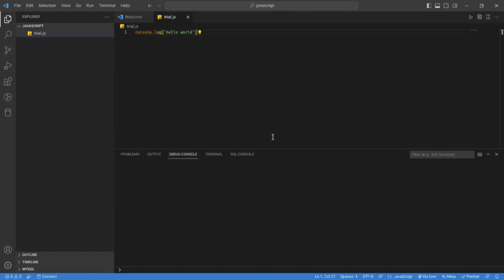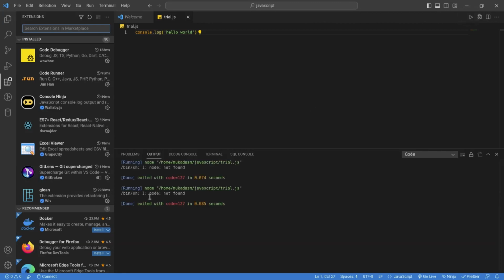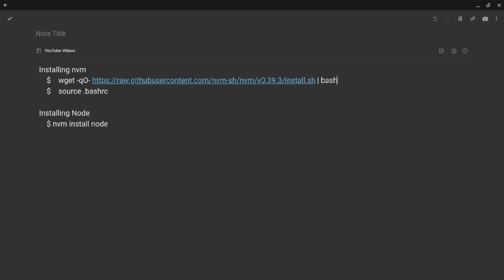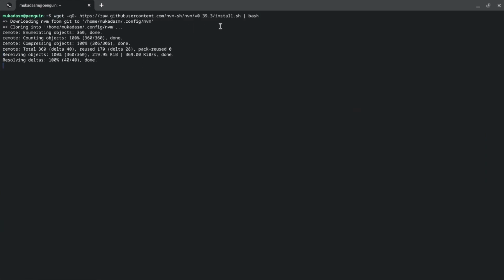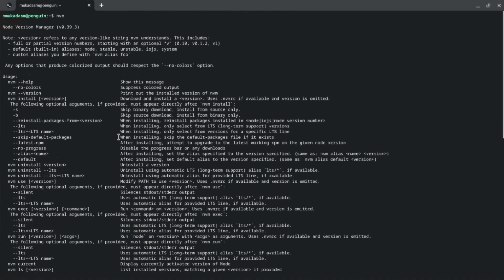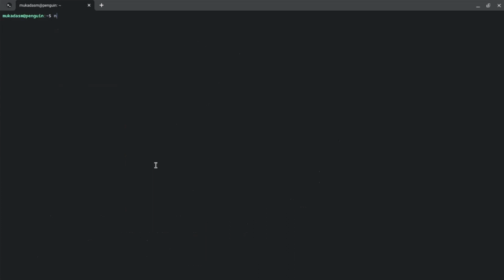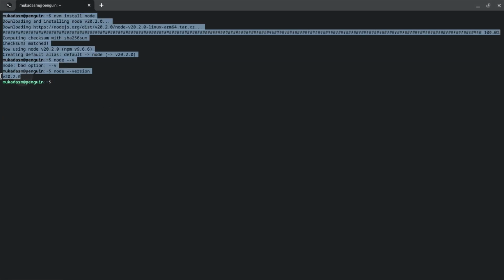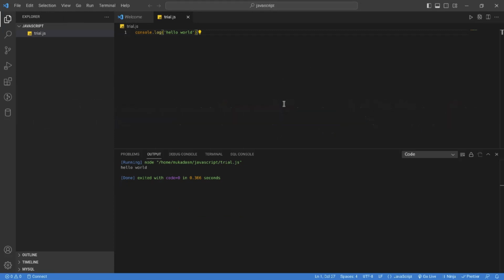How to Install NodeJS on Chromebook 2024 | Installing NodeJS on ChromeOS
How to Install nodejs on your chromebook using the linux tools

STEPS: Ignore dollar signs '$'
Installing nvm
    $    source .bashrc